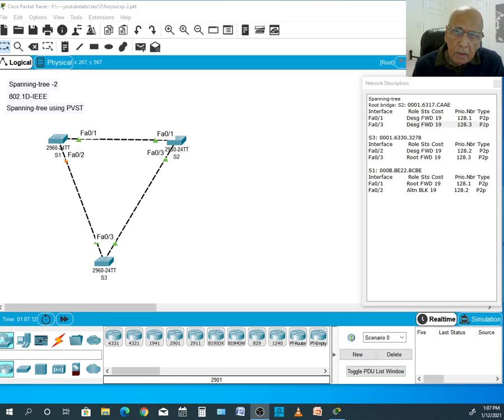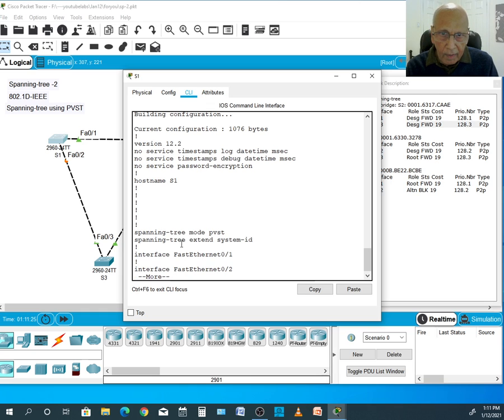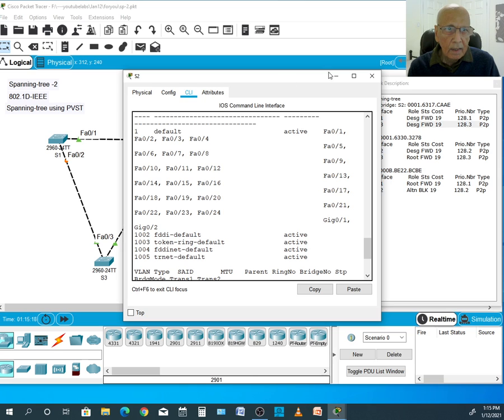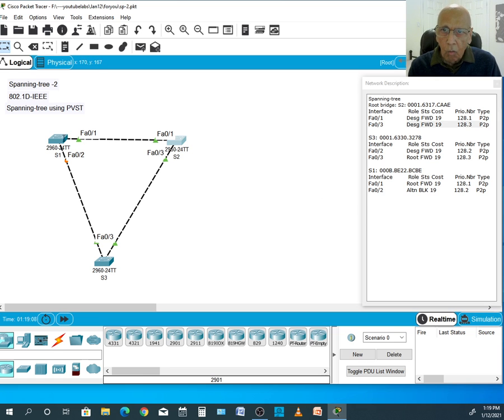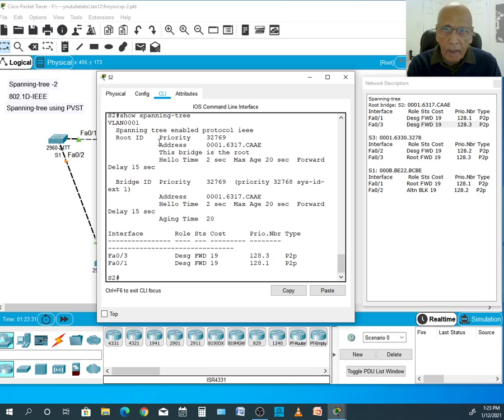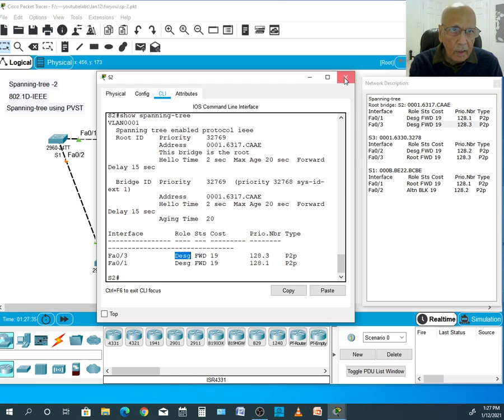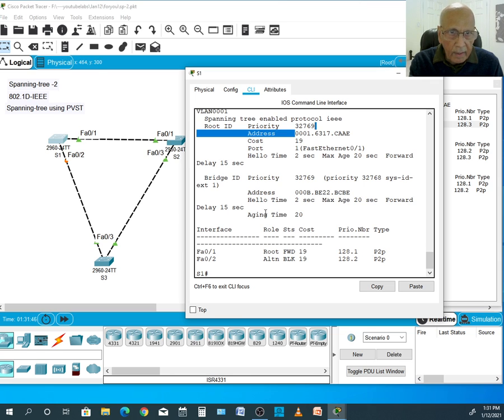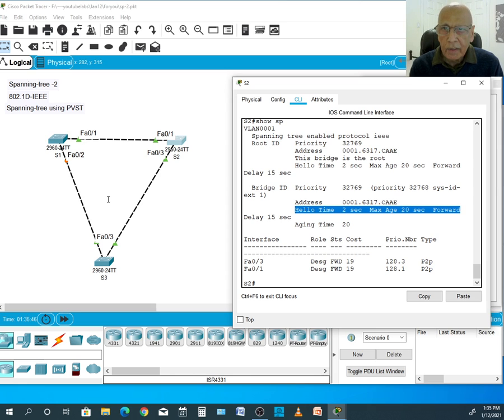SPANNING-TREE-2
Want to become a CCNA?

Networkpaths brings FREE quality lectures, labs and quizzes to students to help pass your test. This channel teaches CCNA concepts like:

- Routing
- Switching
- Wide area networks (WAN)

For any questions, please add to the comments below, thanks!

BIO: Imtiaz Chaudhry is a professor who specializes in computer networking in different operating systems such as Windows, Linux, Unix and Cisco. He holds a Masters in Computer Science from New York Institute of Technology and Masters in Statistics. Prof. Chaudhry has been teaching & training students globally for over 30 years.